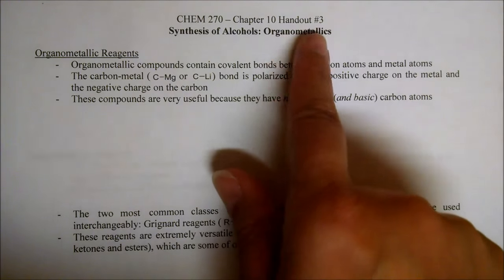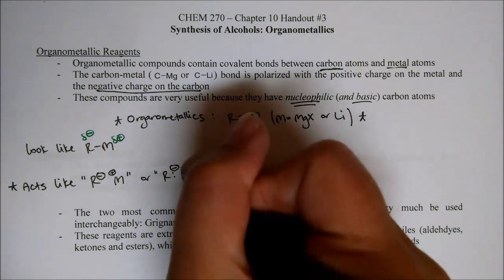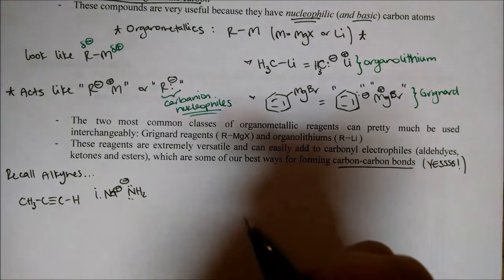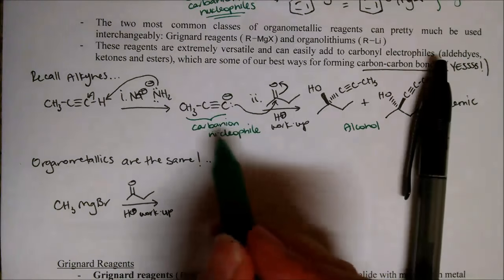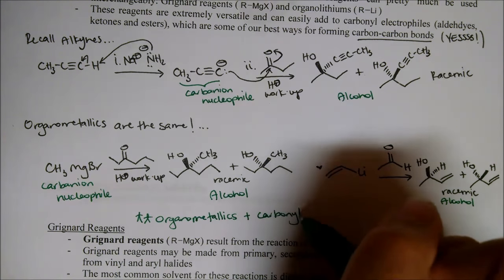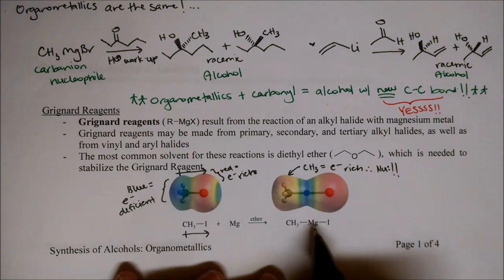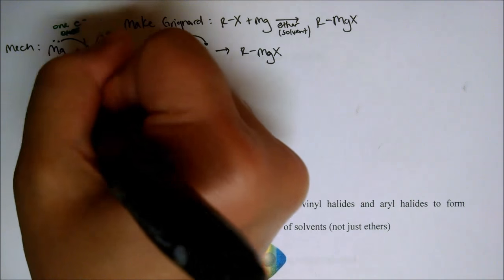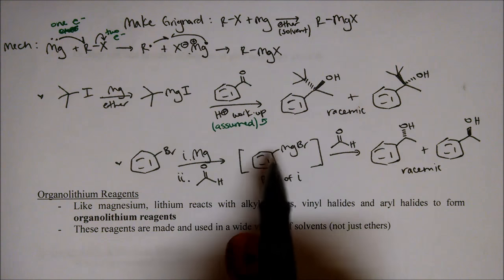4/29 Flipped Lecture Part B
Organometallics = Amazing.